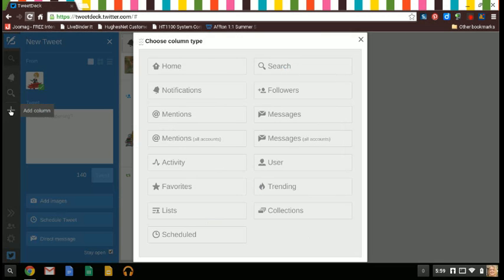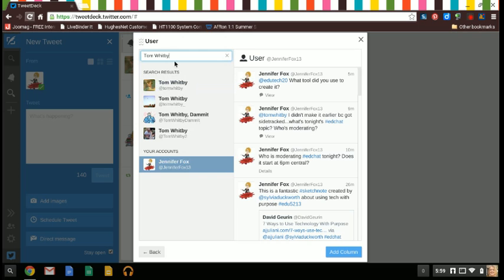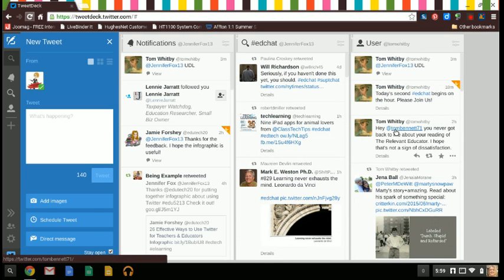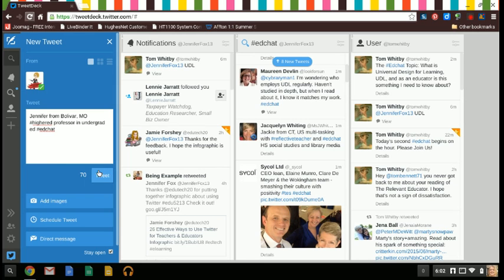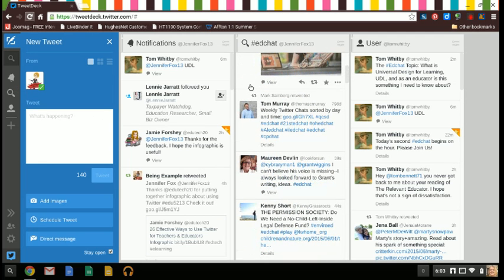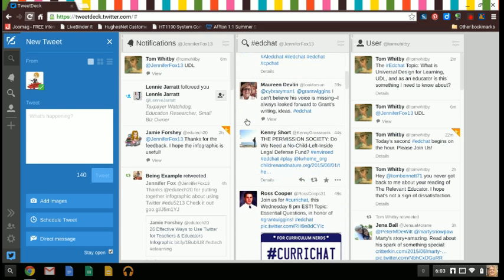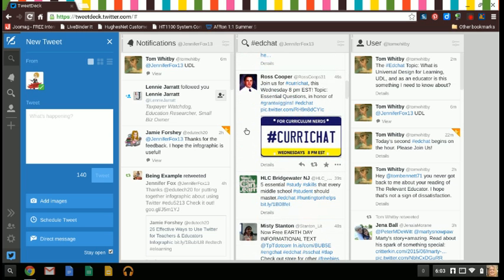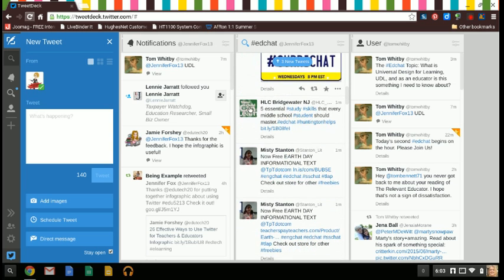Participating in a Twitter Chat - For REAL - CIET.webm